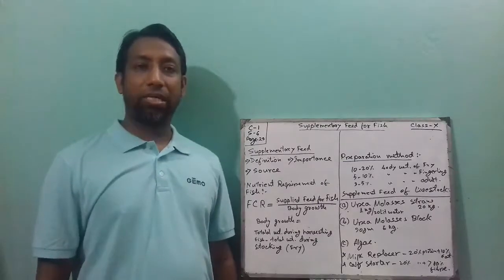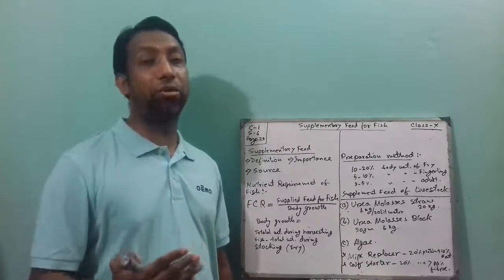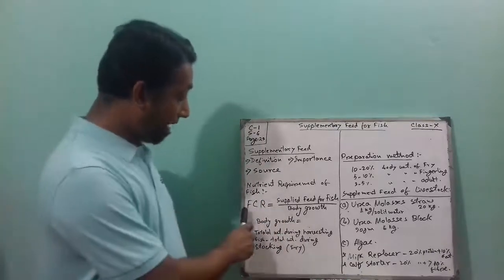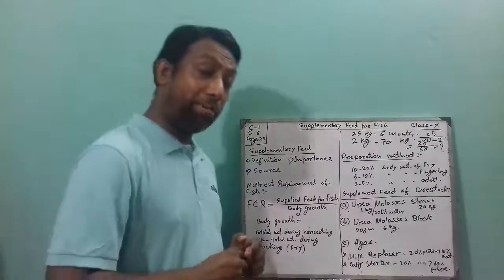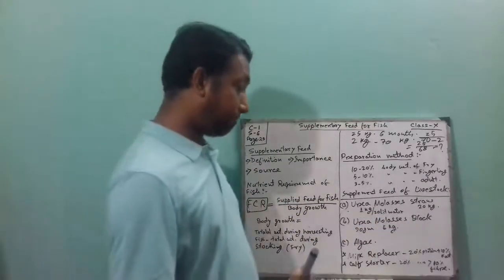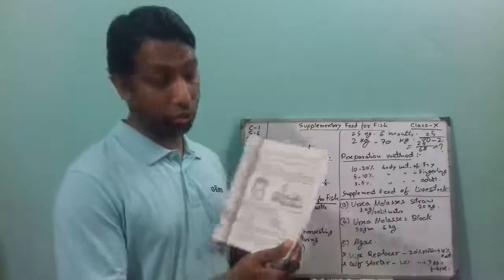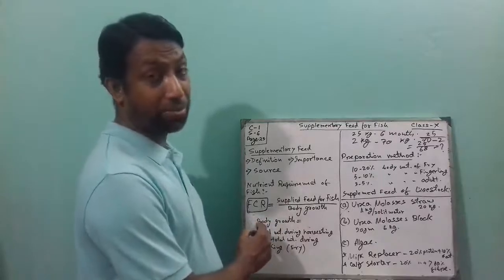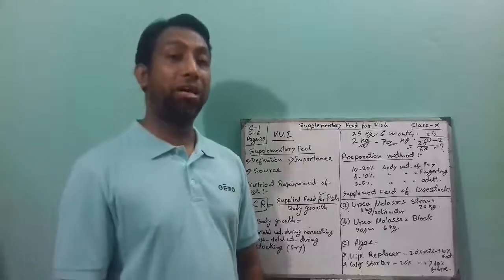Agriculture Class 10, English Version, C-1, S-6, Part-1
Agriculture for class 10 English Version chapter 1 section 6 part 1, Murad Agriculture